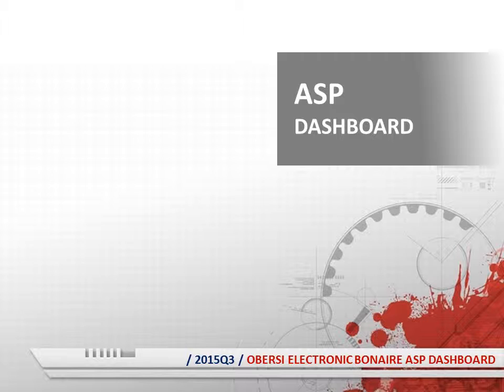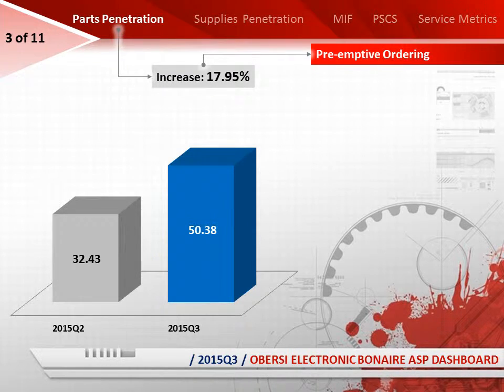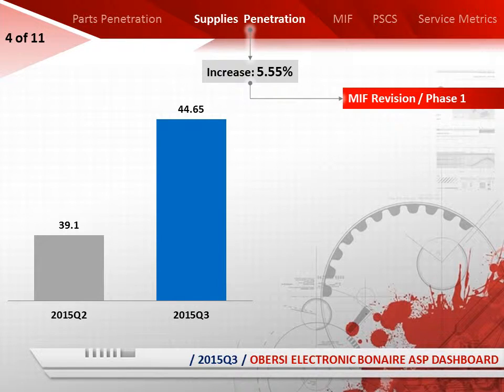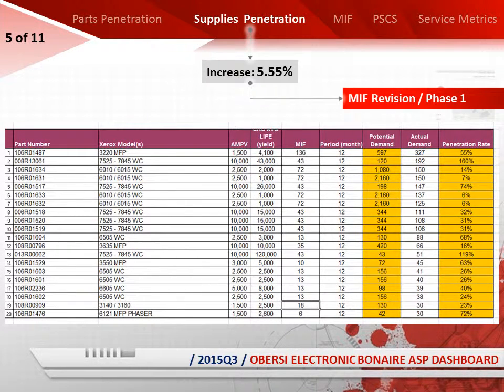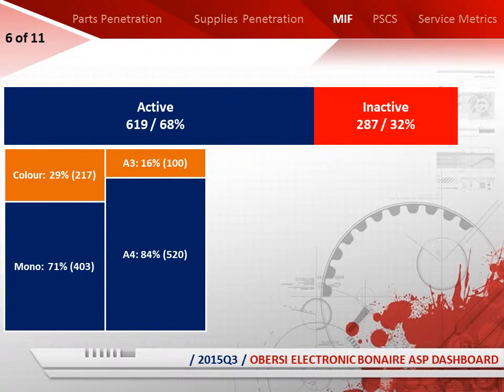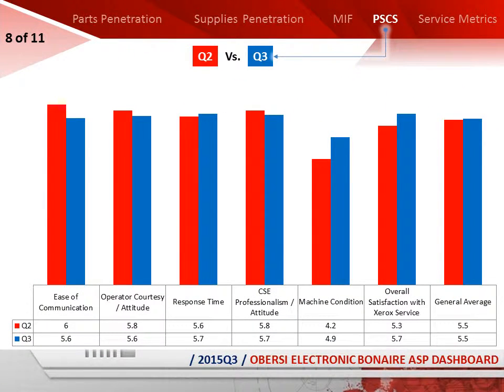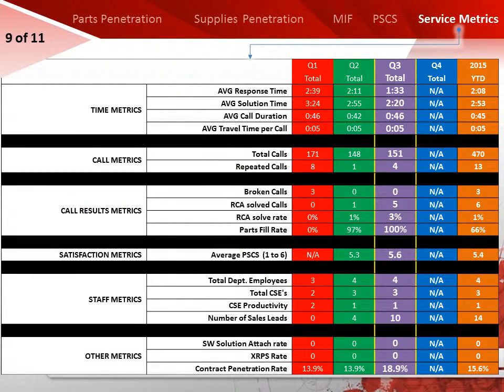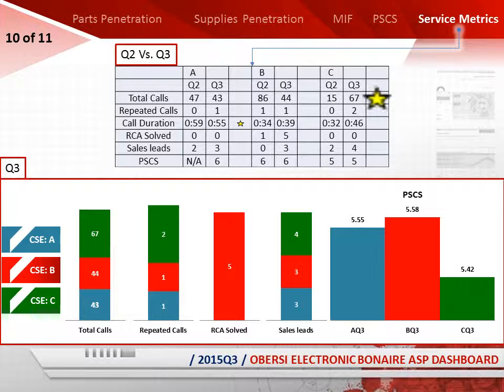OEB ASP DASHBOARD 2015Q3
OEB ASP DASHBOARD 2015Q3 video